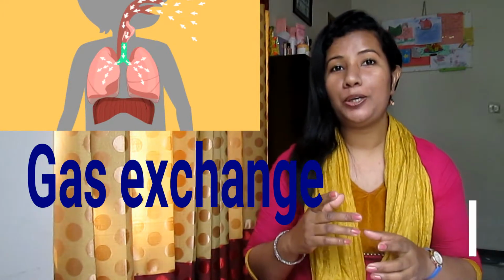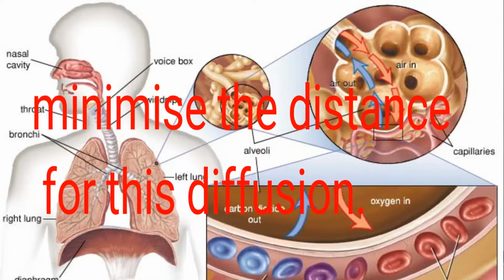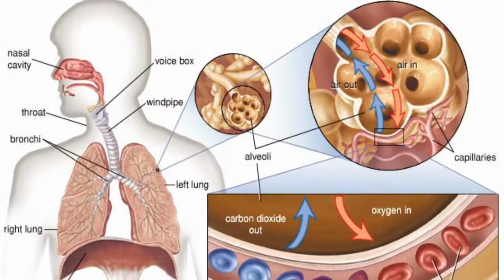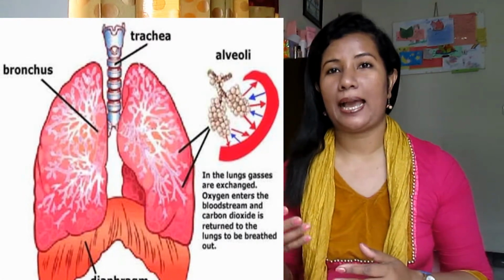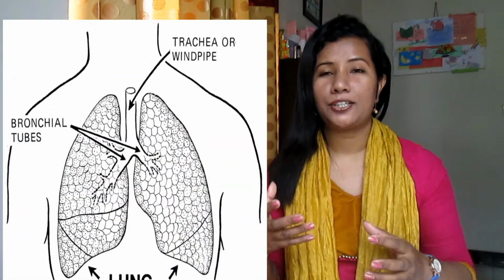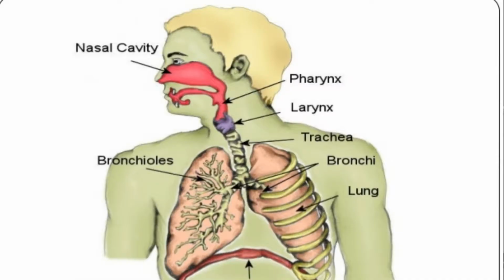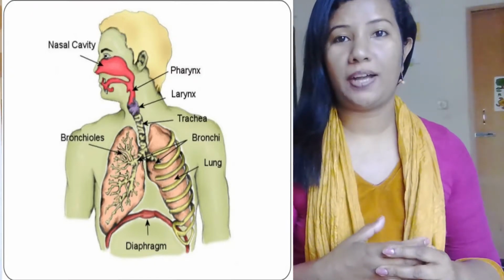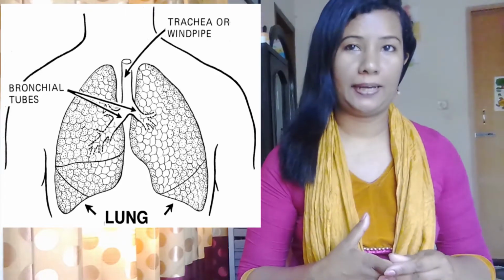Gas exchange (Lungs, Trachea, Bronchi, Bronchioles) EducatorSharmin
The trachea branches into two bronchi, each leading into a lung. Each bronchus divides into smaller bronchi, and again into even smaller tubes called bronchioles. At the end of the bronchioles are air sacs called alveoli, and this is where gas exchange occurs.

The body system responsible for gas exchange between the body and the external environment.
The process of physiological respiration includes two major parts: external respiration and internal respiration. External respiration, also known as breathing, involves both bringing air into the lungs (inhalation) and releasing air to the atmosphere (exhalation). During internal respiration, oxygen and carbon dioxide are exchanged between the cells and blood vessels.

Make a trial lesson